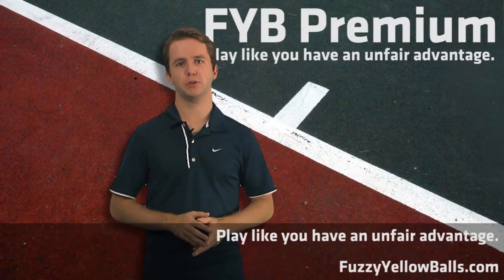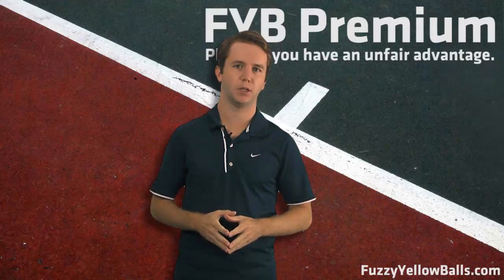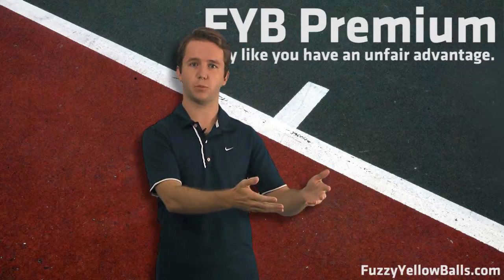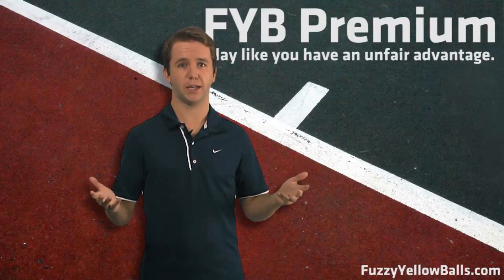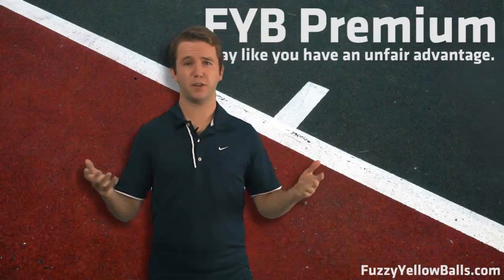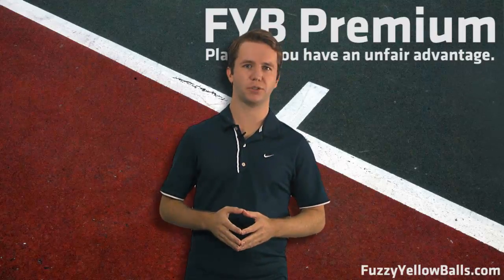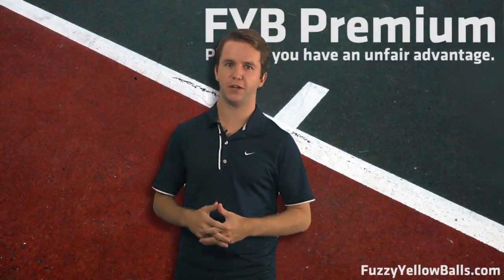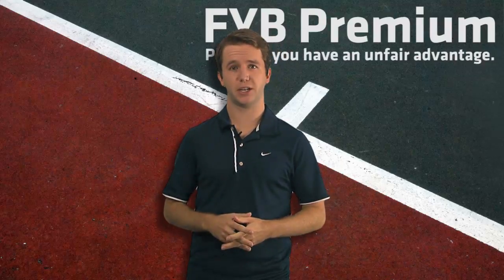Sign Up for FYB Premium!